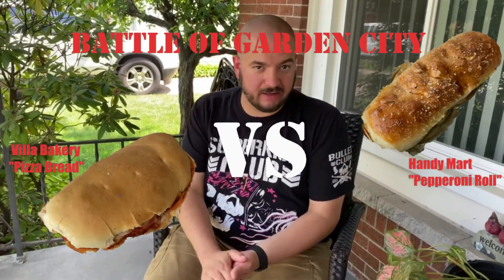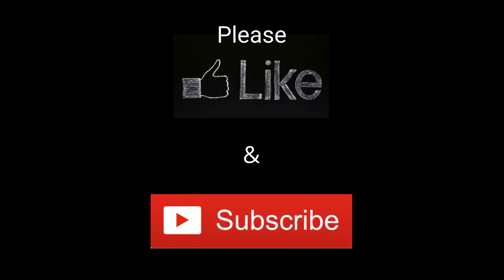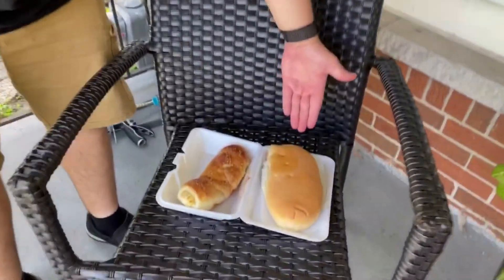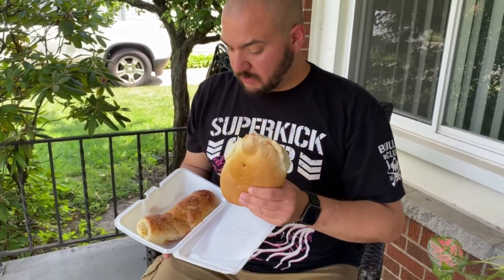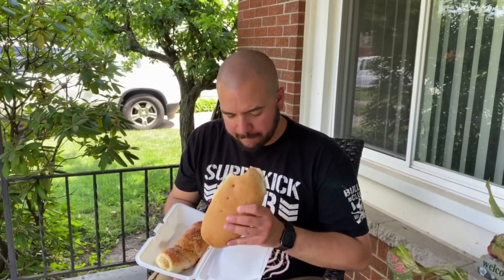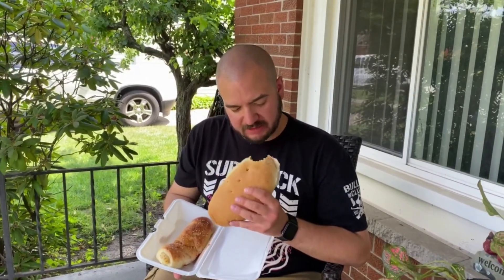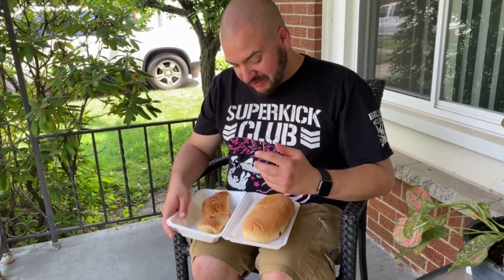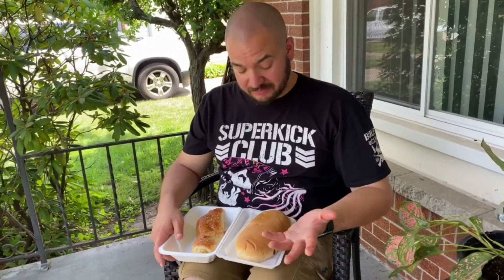You Wanna Pizza This Reviews - Battle of Garden City! Pizza Bread vs Pepperoni Roll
In this video I settle the debate on which is better.  Pizza Bread vs Pepperoni Roll!  Check it out to see who won.

Villa Bakery
6237 Middlebelt Rd

Handy Mart
7121 Merriman Rd